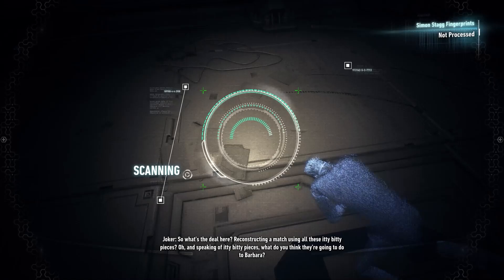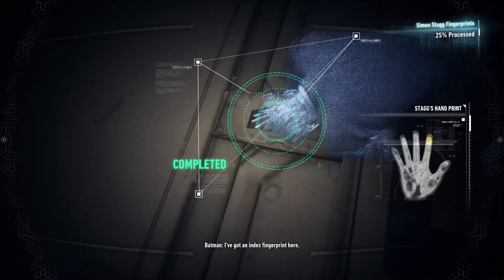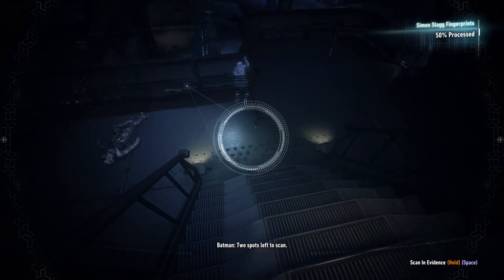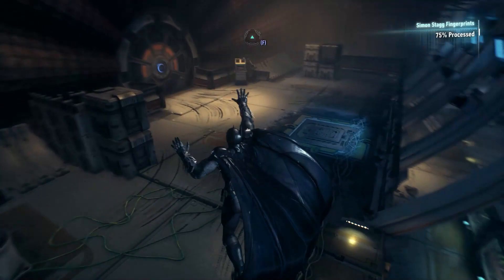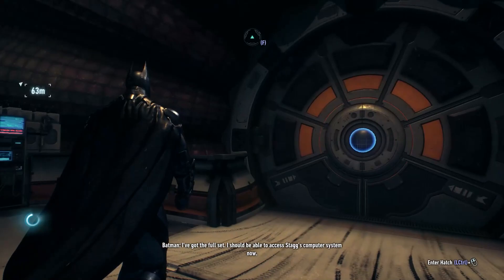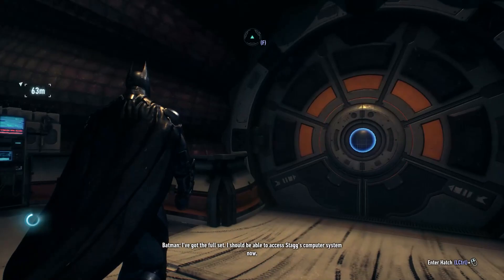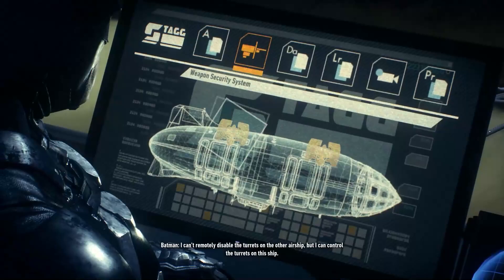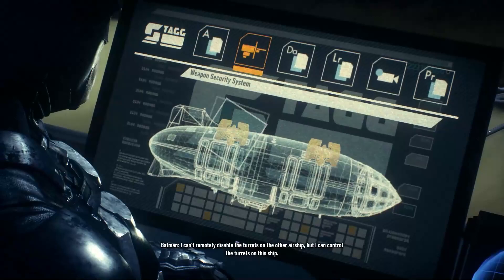How to Get Stagg's Fingerprint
Get Stagg's Fingerprint
BATMAN: ARKHAM KNIGHT Gameplay (No Commentary)
Batman: Arkham Knight is a 2015 action-adventure game developed by Rocksteady Studios and published by Warner Bros. Interactive Entertainment. Based on the DC Comics superhero Batman, it is the successor to the 2013 video game Batman: Arkham Origins, a direct sequel to Batman: Arkham City (2011) and the fourth main installment in the Batman: Arkham series. Written by Sefton Hill, Ian Ball and Martin Lancaster, Arkham Knight is inspired by the long-running comic book mythos. Set nine months after the events of Arkham City, the game's main storyline follows Batman as he confronts Scarecrow, who has launched an attack on Gotham City and caused a citywide evacuation. Scarecrow, with the help of the mysterious Arkham Knight, plots to unite all of Gotham's criminals in an attempt to finally destroy Batman.

The main character is Batman (Kevin Conroy). He is supported by his allies, Robin (Matthew Mercer), Nightwing (Scott Porter), Catwoman (Grey DeLisle), Barbara Gordon (Ashley Greene)—who assists Batman covertly as the hacker Oracle—and her father police commissioner James Gordon (Jonathan Banks). Batman's loyal butler Alfred Pennyworth (Martin Jarvis) and Wayne Enterprises colleague Lucius Fox (Dave Fennoy) provide Batman with tactical support, and the holy warrior Azrael (Khary Payton) aims to replace Batman as Gotham's protector. He must overcome Scarecrow's (John Noble) plot to threaten Gotham City, dismantle the Penguin's (Nolan North) weapon dealing operation, put an end to Two-Face's (Troy Baker) bank heists, conquer the Riddler's (Wally Wingert) challenges, capture the plant-controlling Poison Ivy (Tasia Valenza), and subdue Harley Quinn (Tara Strong), who wants revenge against Batman for the death of the Joker (Mark Hamill), Batman's psychopathic nemesis.

The game introduces the Arkham Knight (also voiced by Baker), a new villain created by Rocksteady, DC Comics CCO and comic-book writer Geoff Johns, and DC co-publisher and comic artist Jim Lee. The Arkham Knight is a militarized version of Batman, with the "A" logo of the Arkham Asylum facility worn as an emblem on his chest. Other villains include the pyromaniac Firefly (Crispin Freeman), the beastly Man-Bat (Loren Lester), the veteran assassin Deathstroke (Mark Rolston), the serial killer Professor Pyg (Dwight Schultz), the religious fanatic Deacon Blackfire (Mark Worden), and Hush (also voiced by Conroy), who is impersonating Batman's alter-ego as Bruce Wayne.

Arkham Knight also features appearances and voice cameos by various characters drawn from the history of Batman comics and the previous Arkham games, including pharmaceutical businessman Simon Stagg (Philip Proctor), reporters Vicki Vale (also voiced by DeLisle) and Jack Ryder (James Horan), police officer Aaron Cash (Duane Shepard), corporate businessman Lex Luthor (Keith Silverstein), crimefighter Kate Kane, serial killer Calendar Man, and mutated gangster Killer Croc (Steve Blum), while the game's downloadable content features appearances by Mad Hatter (Peter MacNicol), Black Mask (Brian Bloom), Mr. Freeze (Maurice LaMarche), Ra's al Ghul (Dee Bradley Baker), Nyssa Raatko (Jennifer Hale), and Nora Fries (Cissy Jones). The game also makes references to many characters from the history of Batman and DC Comics.

🔴Sign up to Honeygain today and get a $5 starting gift